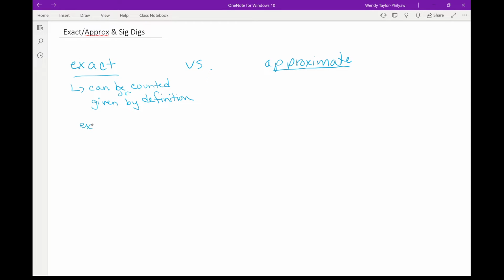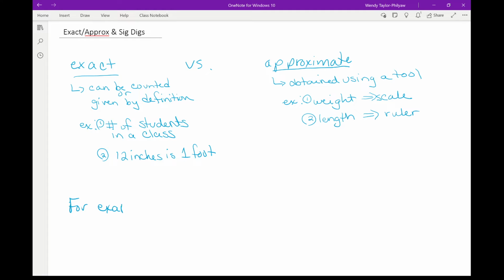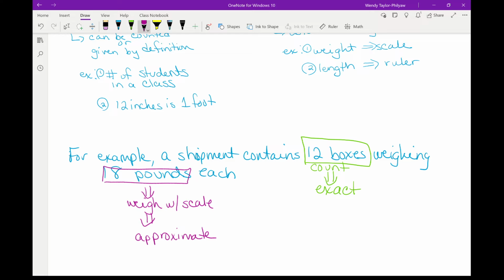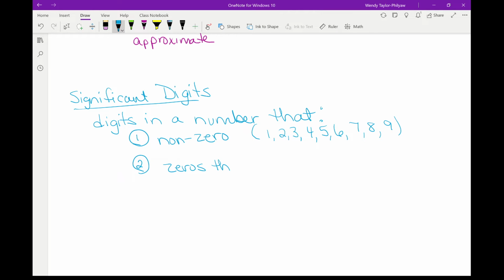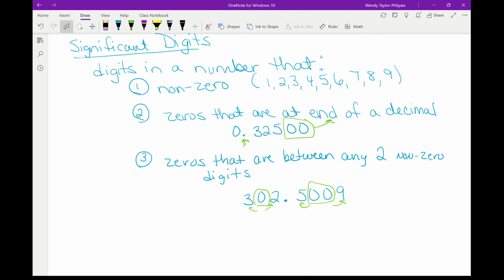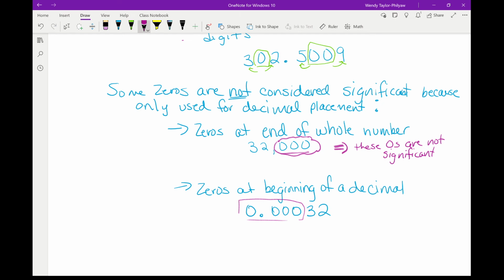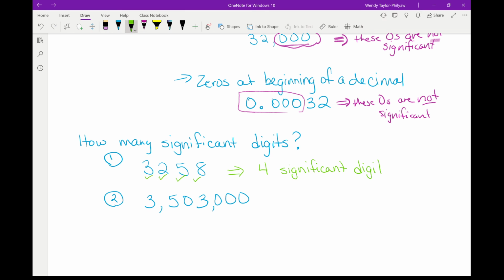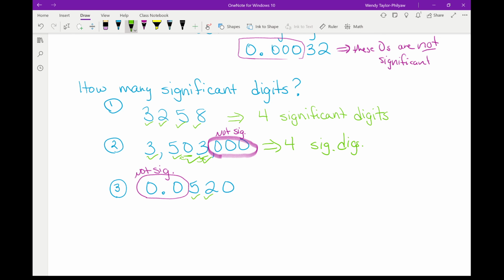Exact/Approximate Numbers & Significant Digits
This video shows how to determine if numbers are considered exact or approximate and to determine the number of significant digits are in a number.